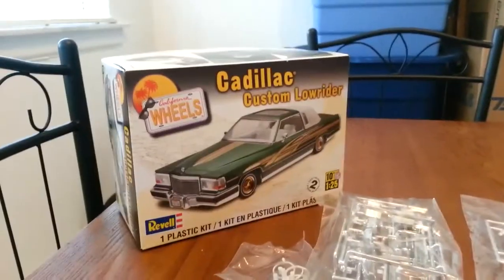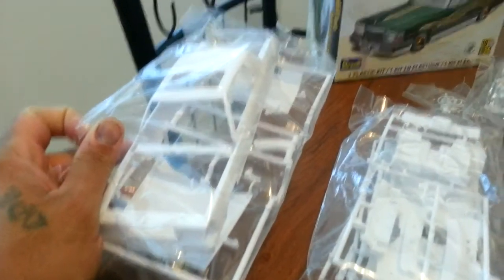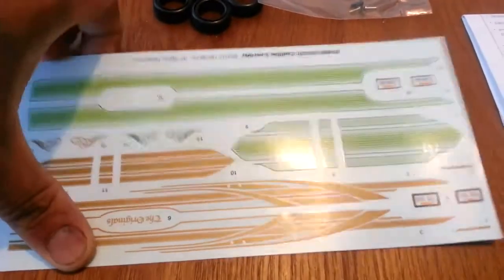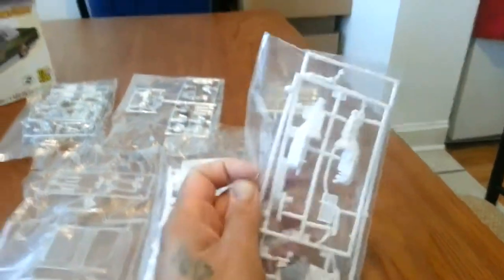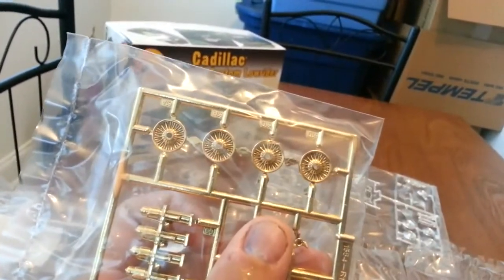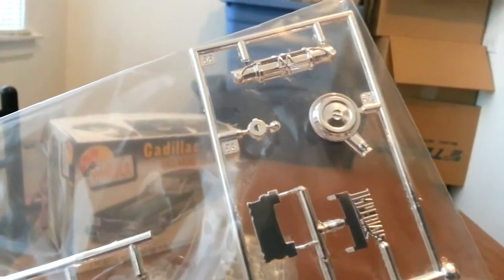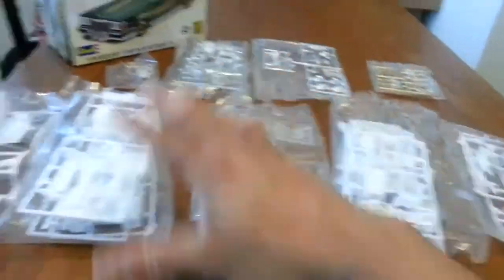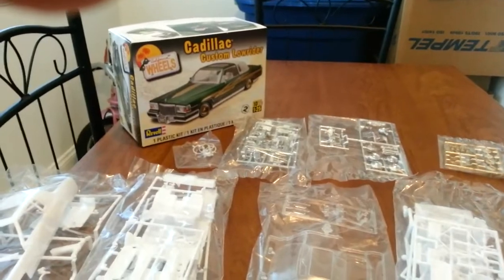This video is for lowriderx108..